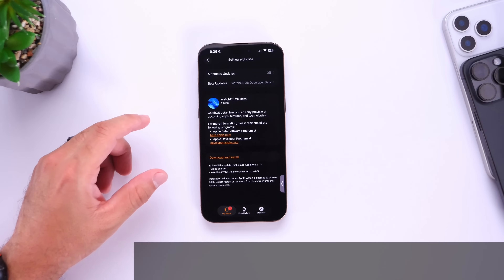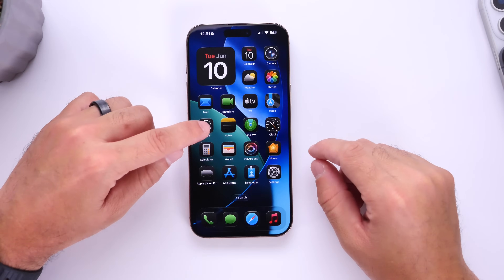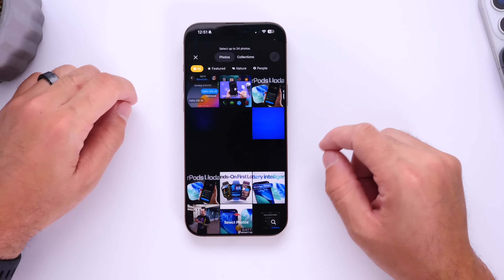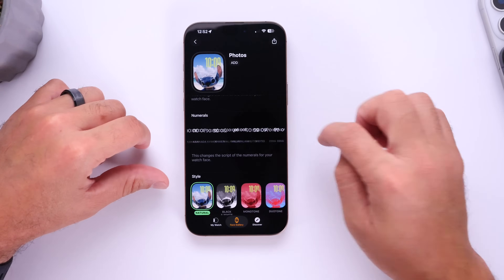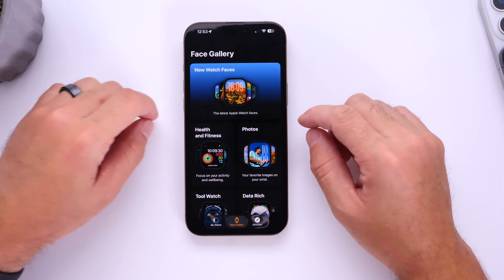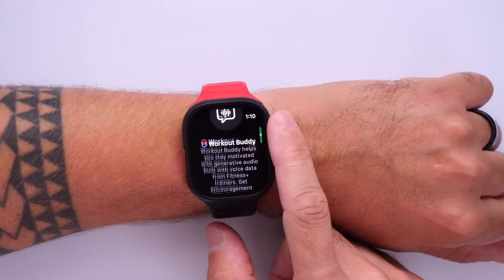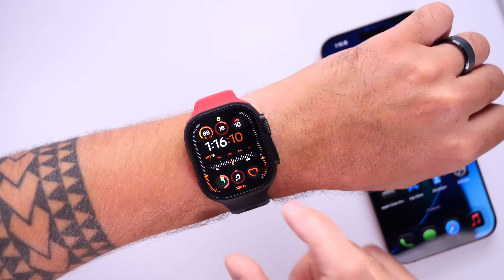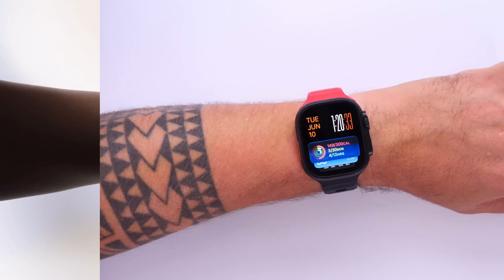WatchOS 26 - Big Changes!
WatchOS 26 - Hands-On and First Look!

⚙️ register to Apple’s developer program to install iOS 26 developer beta 1